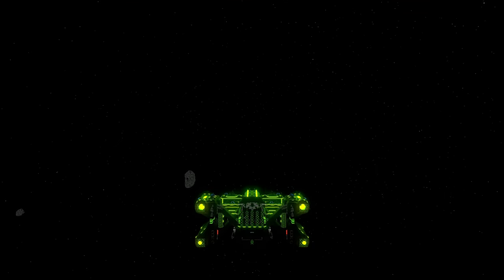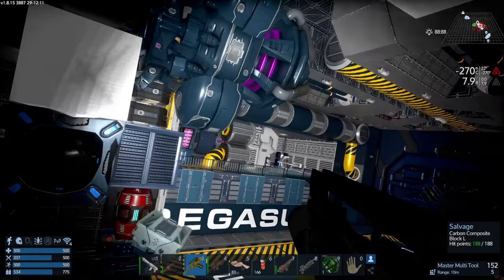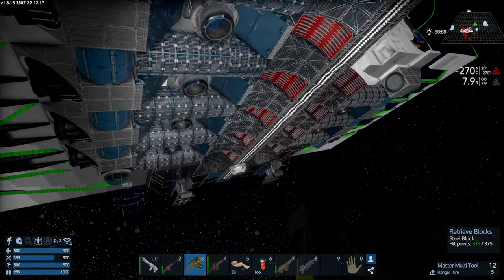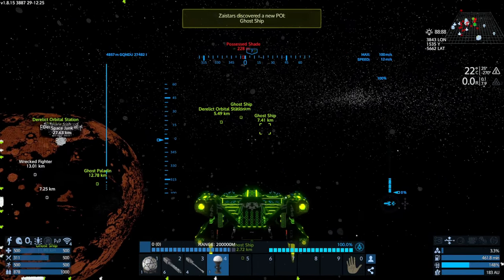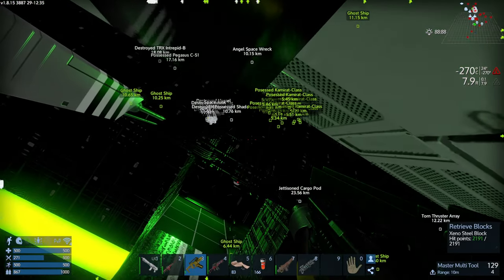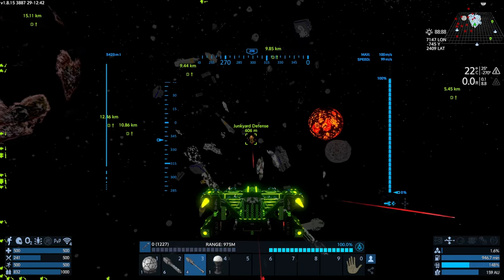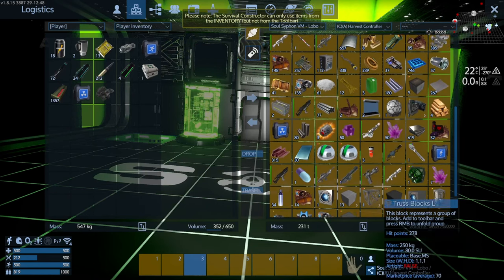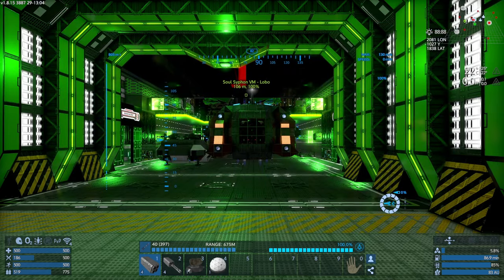Let's Explore the Cursed Expanse!! | Empyrion Star Salvage Mod | Episode 49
The galaxy is dying. Between the Polaris Mining Corporation and the Zirax mining efforts, most of the galaxy has been nearly depleted of all resources. You've crash landed on a planet in the Orntell system, one of the neutral systems between Zirax and Polaris territory. In order to survive, you must salvage the materials you need from the many junkyards strewn across the system, both planetside and in space. Use your salvaged resources to explore the Orntell system, and uncover the mystery of the Ghost Ships that plague the system, and venture into the wider galaxy in search of your destiny...

SOFTWARE USED-

Editing - Sony Vega Pro
Thumbnails - Pixlr.com